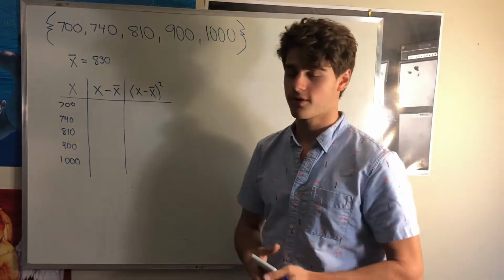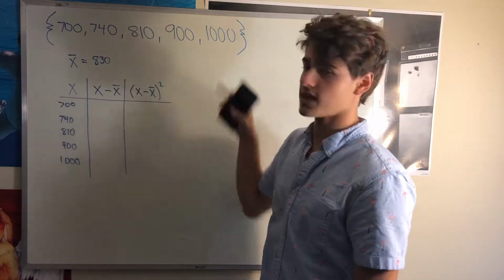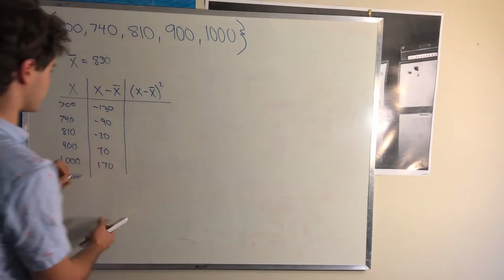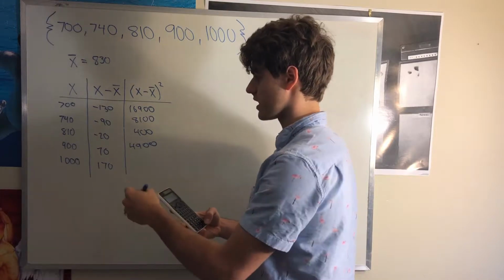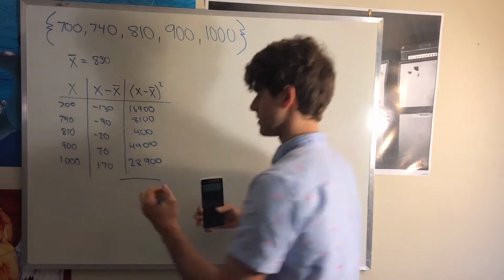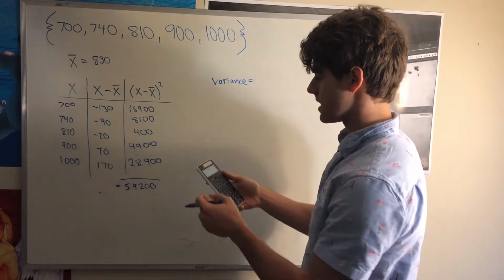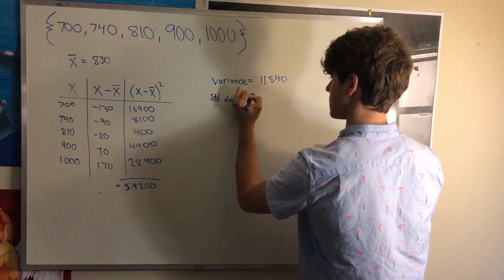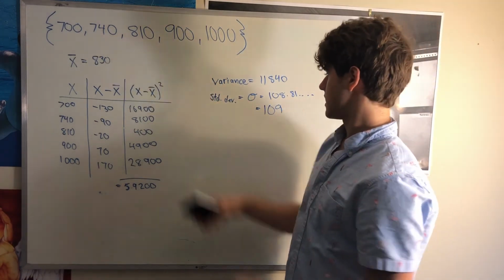Grade 12 Data Management | How to Calculate Standard Deviation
In this video, I go over how to find the standard deviation of a small dataset. This problem example does not go into using frequencies.